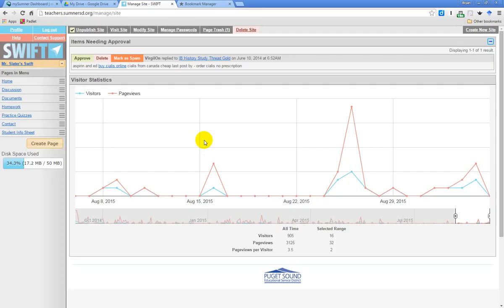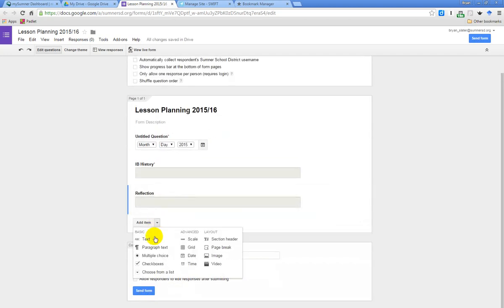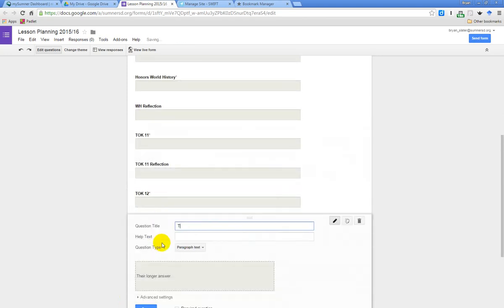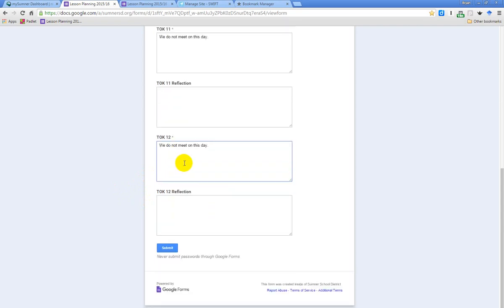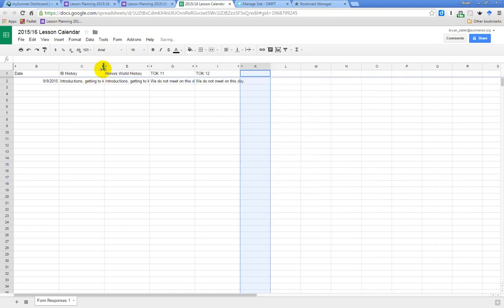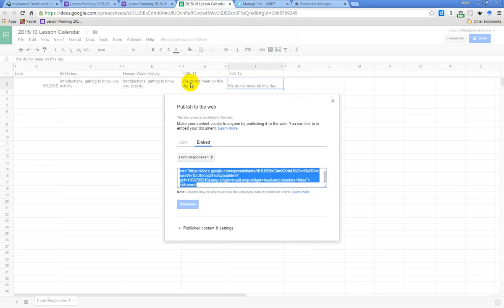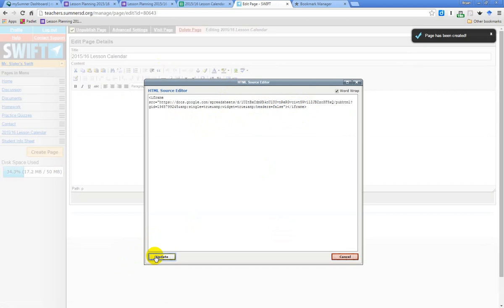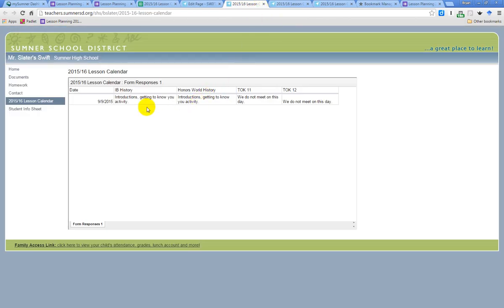Using Google Forms to Create and Publish Lesson Plans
If you've ever wanted to streamline your lesson planning process, help students and parents become aware of what you're doing in class, AND provide yourself an opportunity to reflect on your lessons, then this training video is for you. This short tutorial will teach you how to create simple, straight-forward lesson plans using Google Forms. It will also show you how to embed your lesson planning spreadsheet into your SWIFT website.